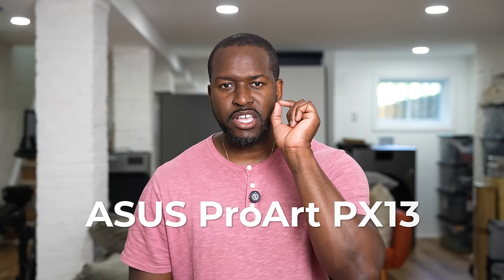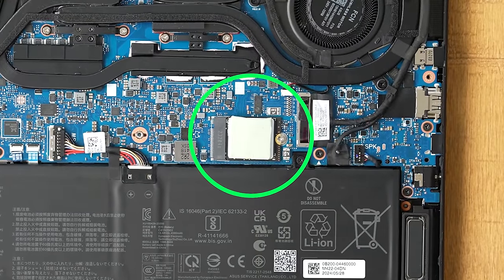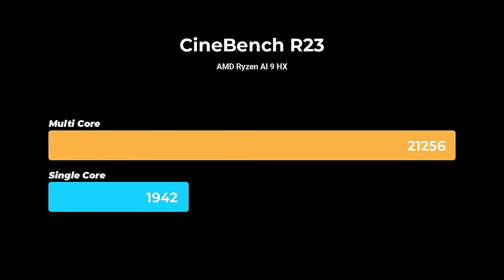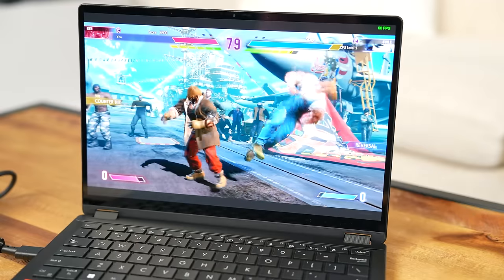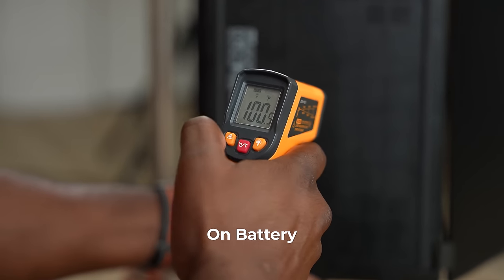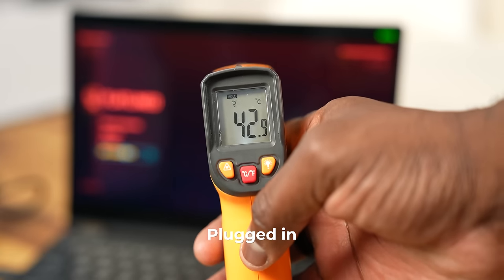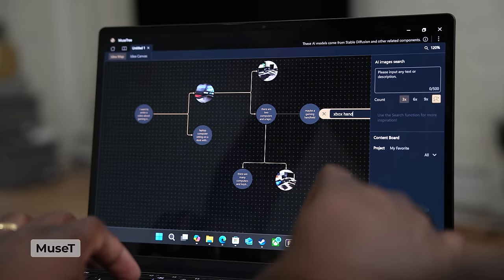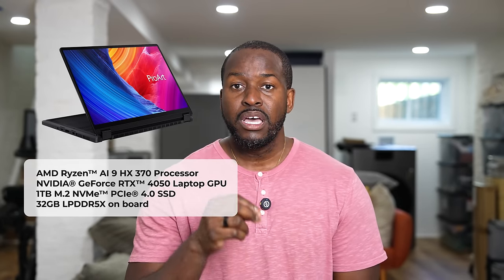ASUS ProArt PX13: AMD Ryzen AI 9 HX 370 BEAST!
The new Asus ProArt PX13 is a game changer, powered by the new AMD Ryzen AI 9 HX 370 chip and an RTX 4050. all in a 13 inch form factor with a lovely 3k OLED display. This laptop is every editor and gamers dream and may even have the battery life to go with it. Let's confirm and take a look